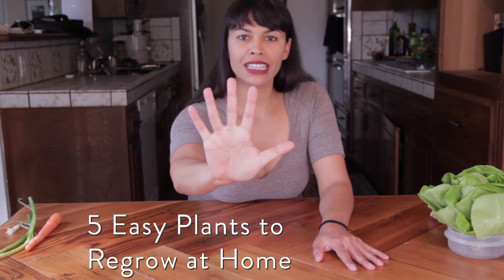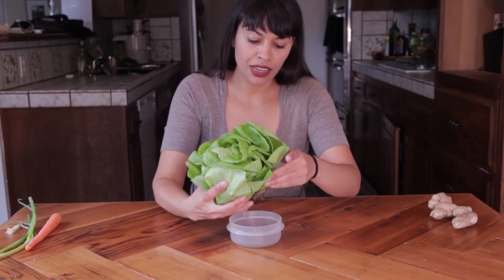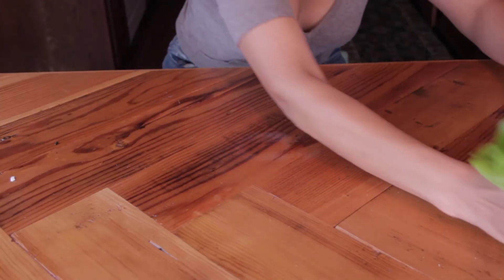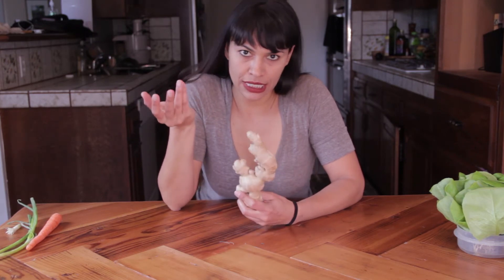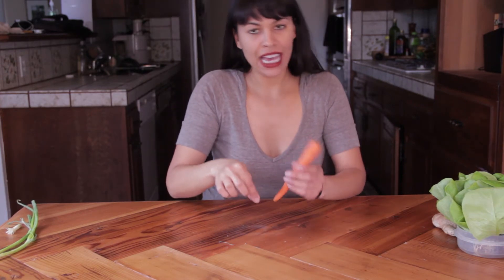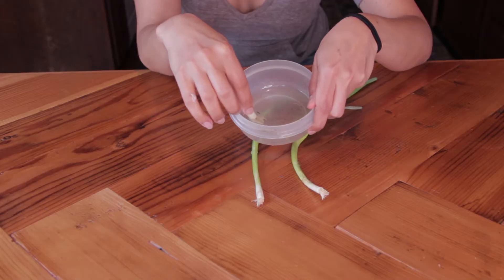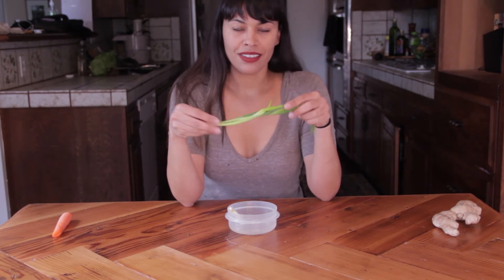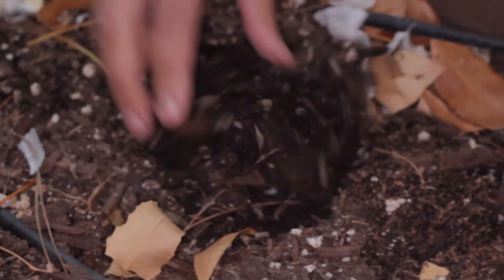5 Plants You Can Easily Regrow at Home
Go Green or go home!

Why buy plants over and over again? Here are 5 easy plants to regrow in your own home. Lettuce, ginger, carrot, green onions (scallion) and garlic... simple recycling. Regrow scraps in your home.
Gungho Eco is a green environmental lifestyle channel that is creating positive content to reinvigorate a love of the planet, and a dedication to go green with enthusiasm! Eco-hacks, safe places from climate change, and sustainable living are just a few offerings!